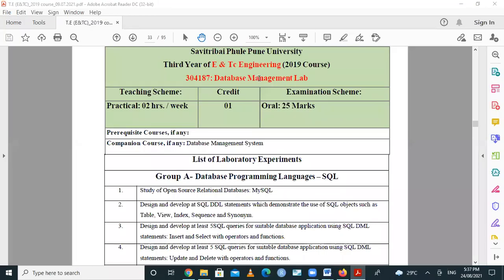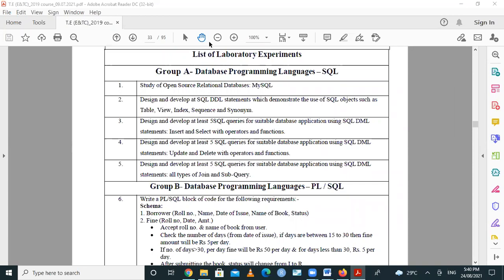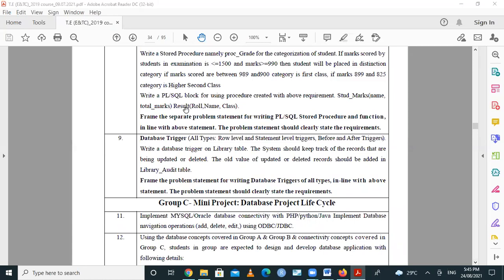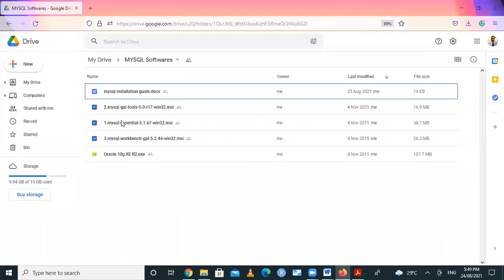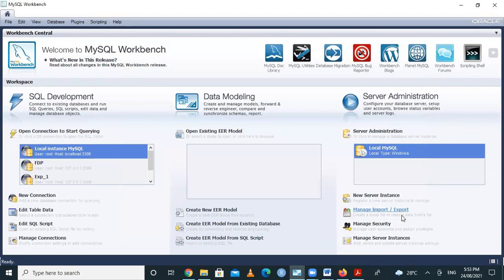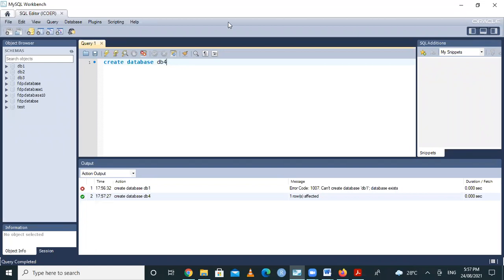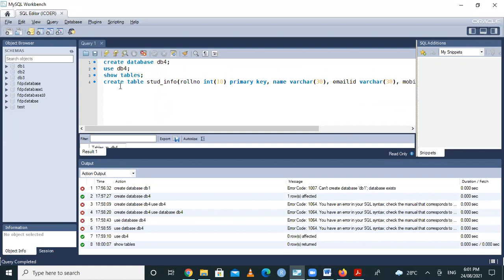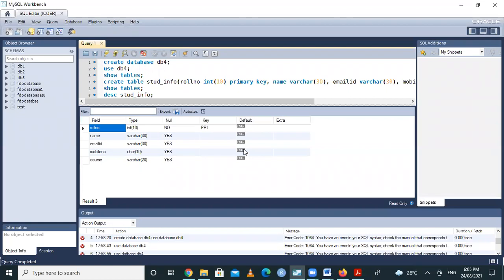DBMS Practical 1 : Introduction to MySQL.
This video gives an introduction to MySQL software used to run SQL language queries!